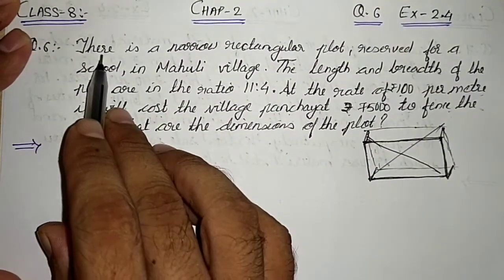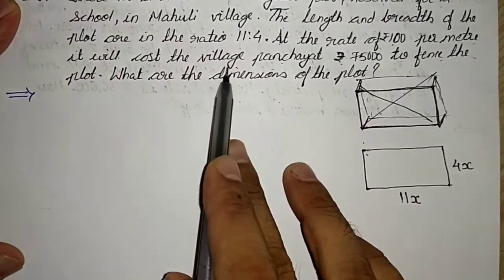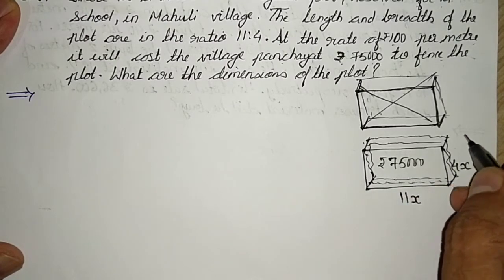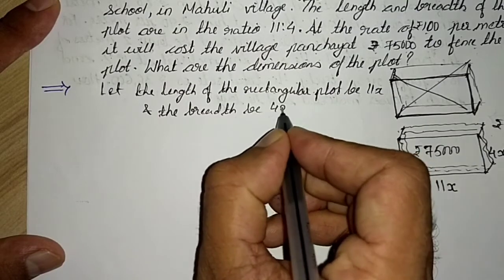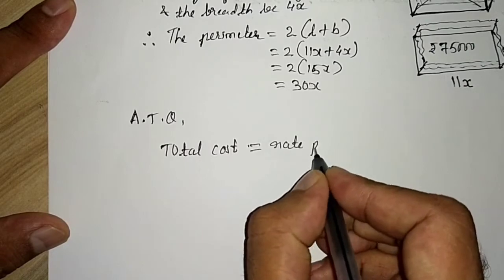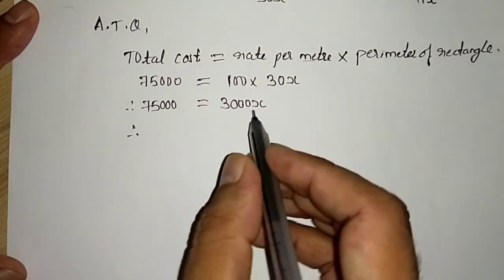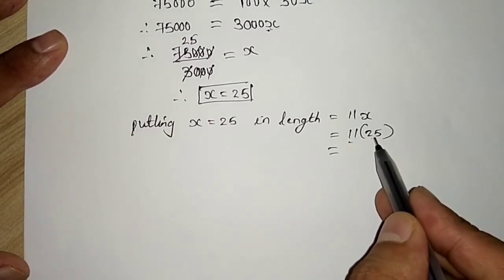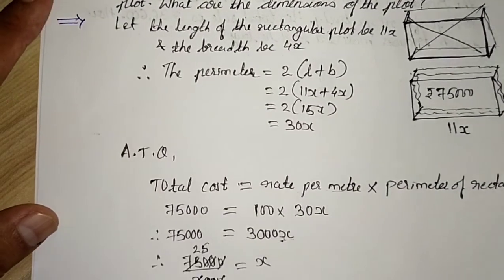Q.6 Ex-2.4 - Linear Equations In One Variable Chap-2 Class-8